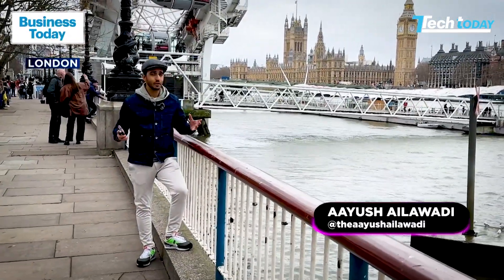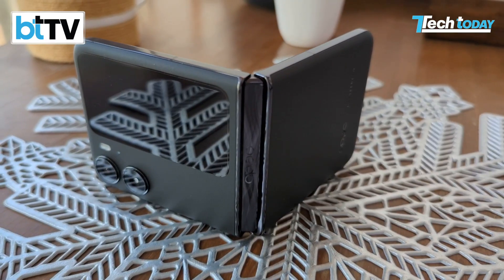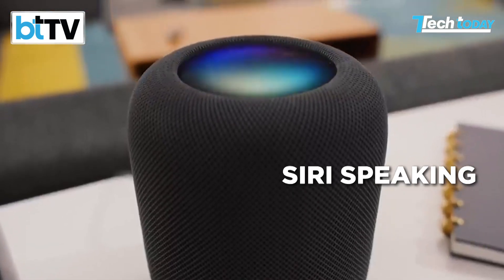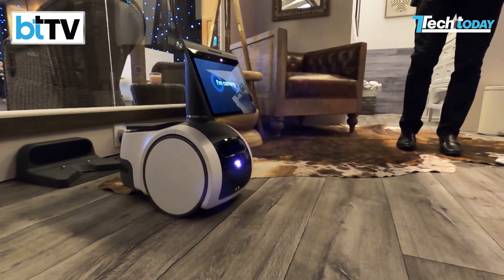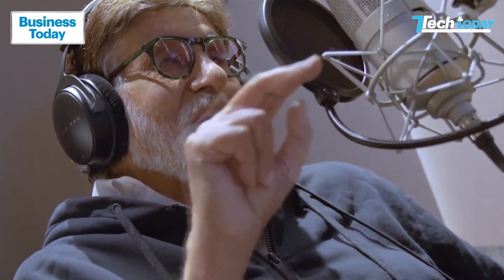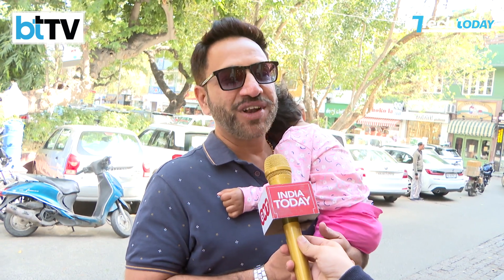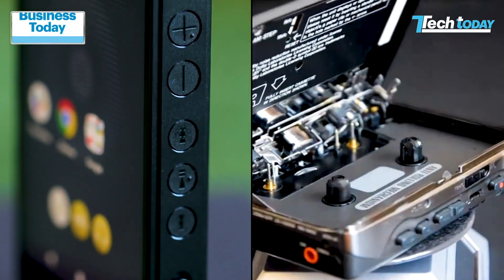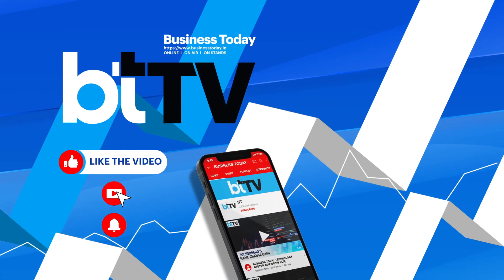Tech Today Exclusive: Oppo Find N2 Flip First Look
In this episode of Tech Today we bring you an exclusive first look at the newly launched Oppo Find N2 Flip. Our tech editor Aayush Ailawadi brings you the unboxing all the way from London!
We also bring you a comprehensive look at Apple’s newly revived and launched HomePods 2. Is it the smart assistant you need in your house? And is it listening to all your conversations? Is Privacy just a myth? Find out as the Tech Today community thinks out loud.
All this and more on the show. Watch Tech Today with Aayush Ailawadi.